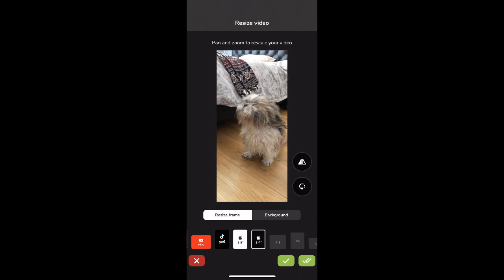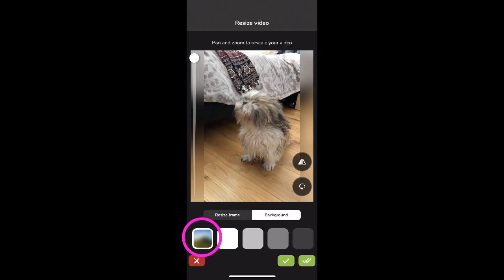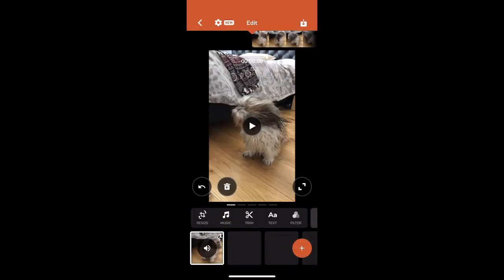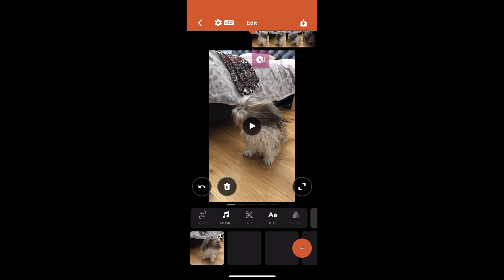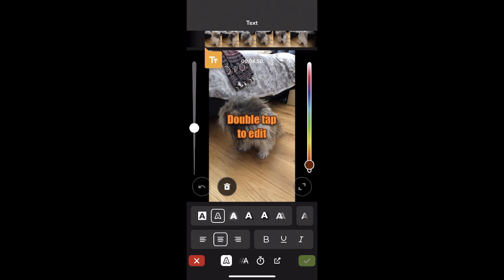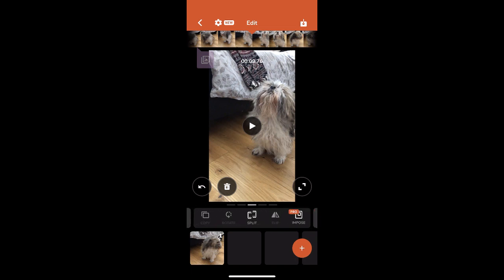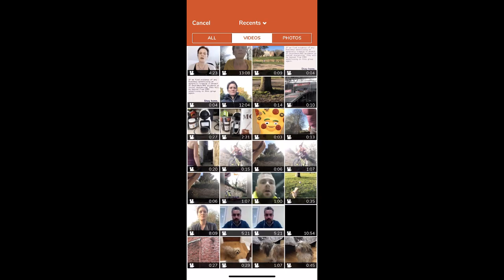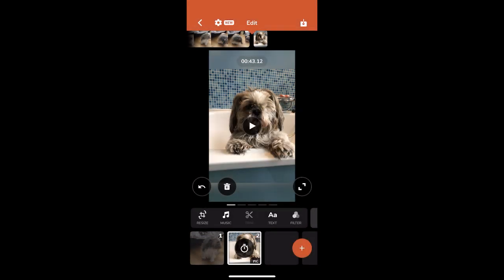Create video for IGTV | Instagram | Stories using Videoshop Mobile App April 2020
If you are creating video in 2020 then mobile creation needs to be high up on your list. Videoshop is my go to mobile video creation App and is super easy to use. Create video for Instagram, IGTV and Instagram or Facebook Stories.

This step by step tutorial will show you how to create your own vidoes by importing them into the Videoshop App or by recording them on the go. Super easy to use!